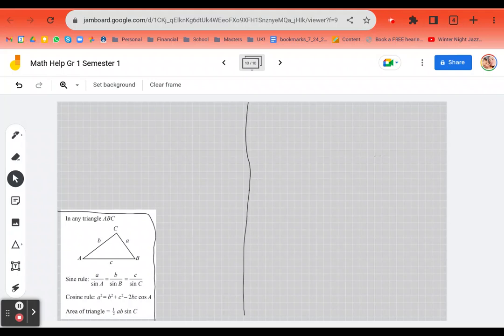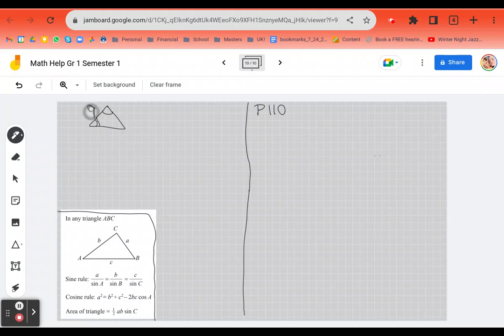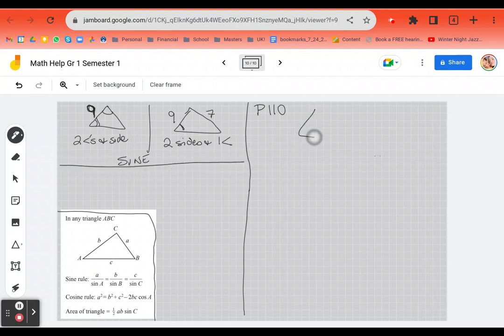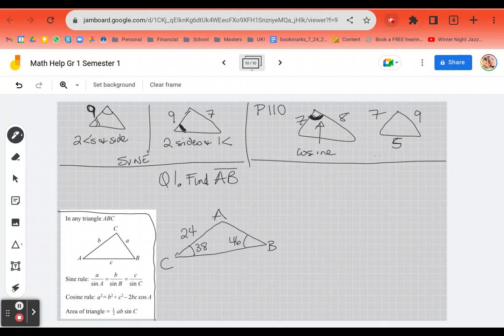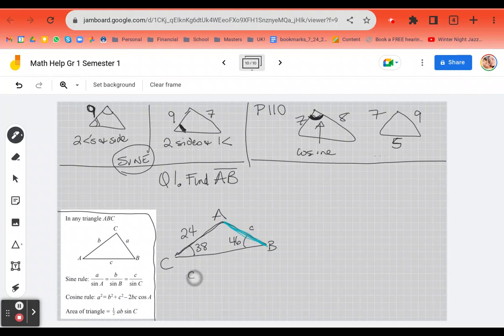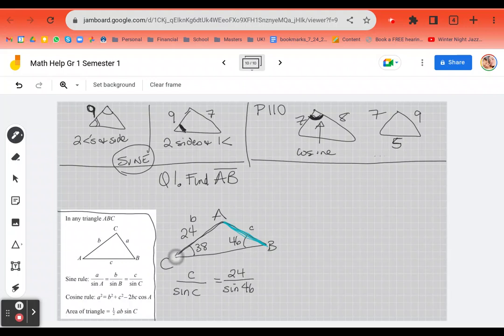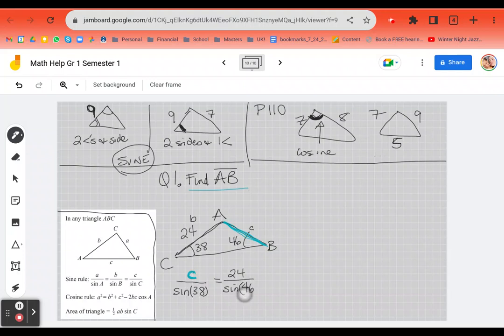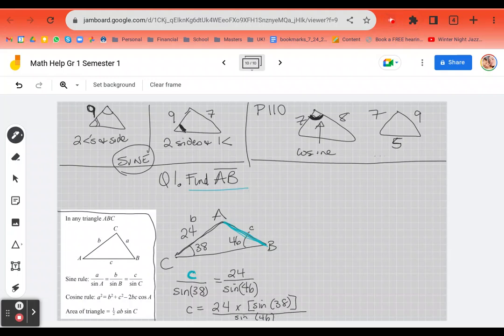Sine rule GCSE Revision Guide P 110 Q1